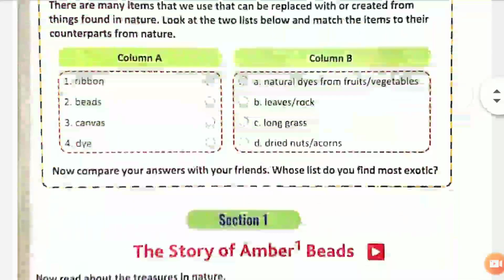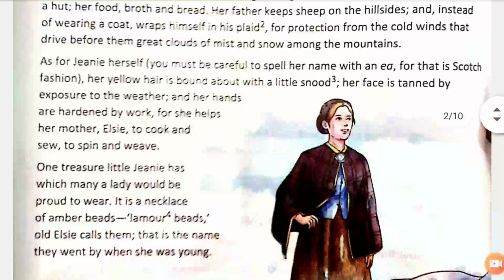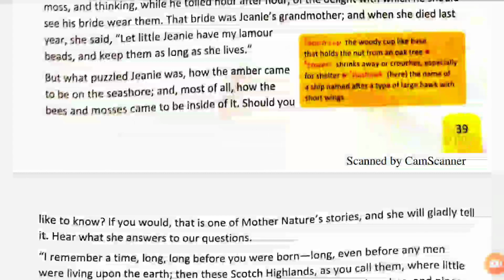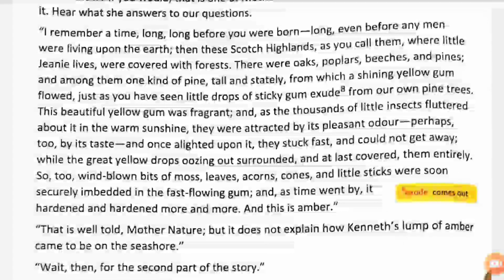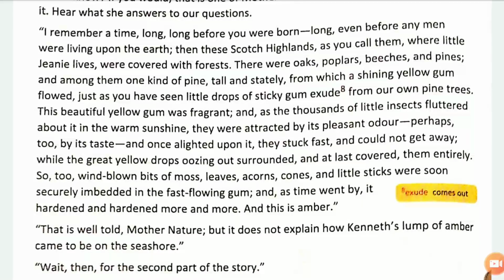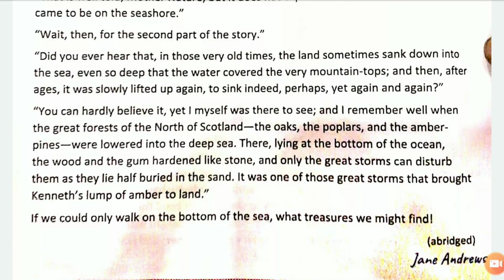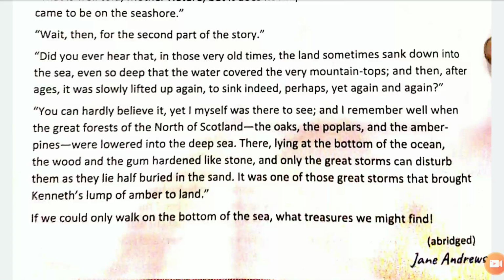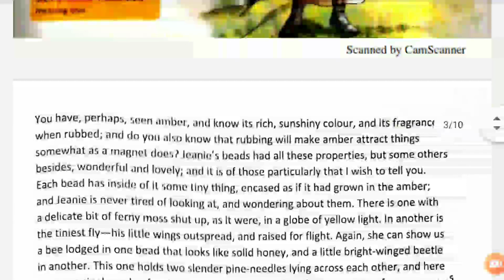The story of Amber beads part 2 class 6